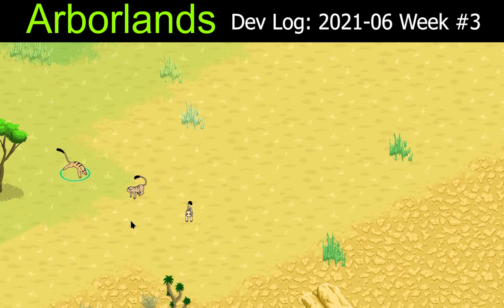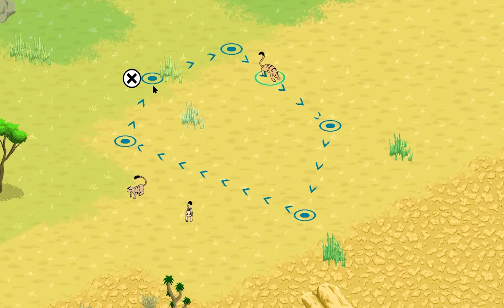arborlands dev vlog 2021 06 21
Link to the awesome video that helped me with the line renderer colliders!